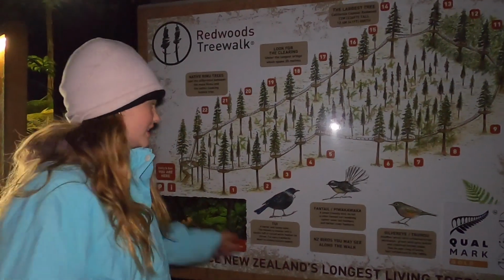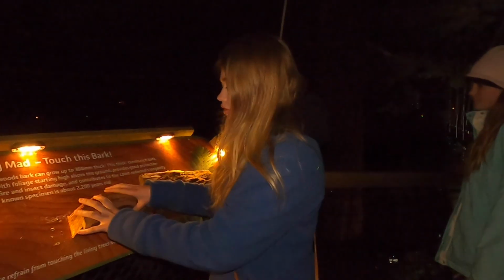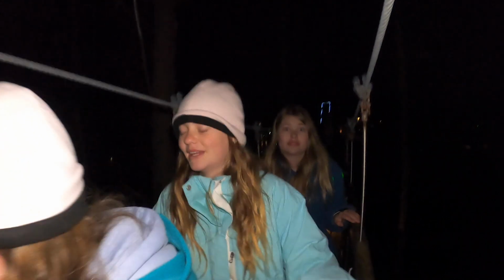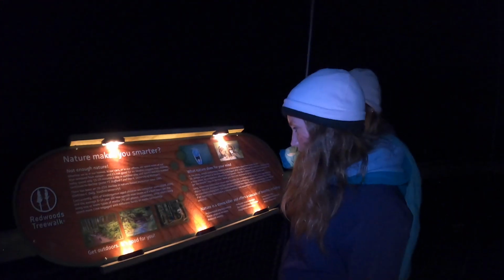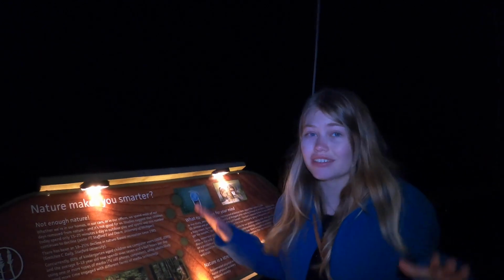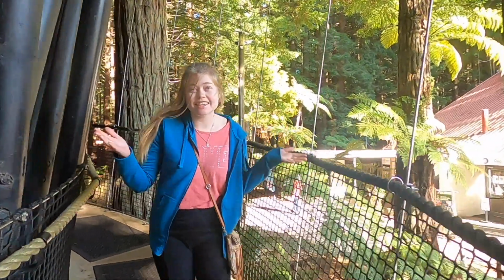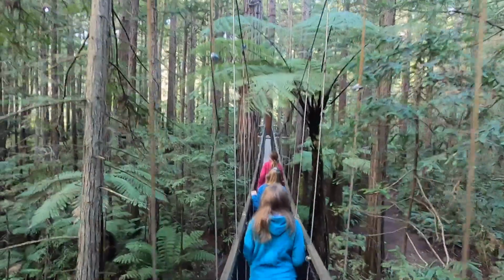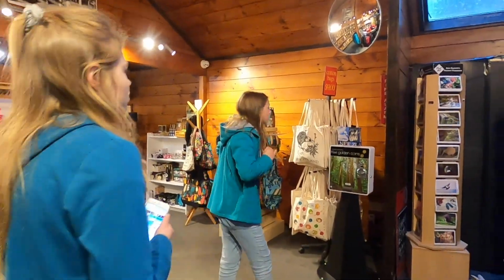Does Nature Make You Smarter? Redwoods Treewalk - Best Places New Zealand 🇳🇿 | 197 Countries, 3 Kids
Join us as we explore the famous Redwoods Tree Walk, a popular day and nighttime activity in Rotorua.

We decided to start with the popular Redwoods Nightlights Treewalk tour first, and it turned out to be quite an adventure.

Tickets were quite affordable, NZD 30 for adults and NZD 20 for kids, and there were also family passes.

We were so excited to explore the woods, especially because it was after sundown.

The Redwoods Treewalk™ is made of 28 suspension bridges that join together to create nearly a kilometer long track.

The enchanting light installations made the Treewalk come to life. There were also another 30 exclusive lanterns designed by David Trubridge that gave the place a unique vibe.

The night was clear, the moon was shining bright, and the beautiful lanterns created a magical atmosphere that made us feel like Alice in Wonderland. Unfortunately, the camera couldn’t do it justice.

Along the way, there were little stops where we could read and learn about the trees. New Zealand’s Redwood is not native to the country. It actually originates from California, whereas the first specimens in NZ were planted in 1901.

Mesmerized by the breathtaking vistas, we enjoyed every step along the suspended trail.

An interesting fact says that no screws or bolts were used directly on the trees when building the Treewalk, so they somehow found a way to suspend all those bridges and platforms without harming the Redwoods.

At one point there were two directions to go, up or down, and we decided to go as high as possible. Also, some parts of the bridge were lined with led lights which made them resemble the Golden Gate Bridge.

Going further we learned, at one stop, that nature actually makes us smarter. They conducted a study which showed that people who spent time in nature did 20% better at problem-solving than those bound to urban areas and modern-day habits.

Luckily, Kiwis are very outdoorsy and have a special connection to nature. They are also firm believers in earthing, which is why they walk barefoot. Earthing is a therapeutic technique that helps you stay grounded and find your balance.

The next day, we decided to repeat the Redwoods Treewalk, but in broad daylight and it was equally as breathtaking as it was at night.

We even found out that the movie “Pete’s Dragon” was filmed here, which made total sense, since the place looked like it came out of a fairytale.

As we were coming towards the end of the Treewalk, we stopped to snap a picture and realised Chloe was the youngest and yet the tallest. It’s incredible how fast our girls have grown.

On our way out, we stopped by the Redwoods gift shop to check out their cool merchandise. Then we headed back to Rotorua where Chloe was excited for a sleepover with her friend Jessie.

0:00 Ready for a Nighttime Redwoods Treewalk™ Adventure
1:22 Redwoods Treewalk™ Map
1:36 Redwoods Treewalk™ Prices and Family Combos
1:41 California Redwood vs. New Zealand Redwood
2:24 Magical  Atmosphere under the Moonlight
2:42 Redwoods Fun Facts
3:30 Following in the Footsteps of Prince Harry
4:05 Exquisite Lanterns by Designer David Trubridge
4:11 The Making of the Redwoods Treewalk™
4:30 Taking the “Highway” All the Way Up
5:16 Feels Like the Golden Gate Bridge
5:59 Nature Makes You Smarter?
6:44 Have You Heard About Earthing?
7:36 Daylight Redwoods Treewalk™ Adventure
7:58 “Pete’s Dragon” Was Filmed at the Redwoods
9:49 Chloe has Outgrown Us All
10:08 Redwoods Gift Shop

► COURSES:
- How to Start an Online Business
- Geography Made Fun!

► CONNECT:

✩ chantal (at) growingupwithoutborders (dot) com